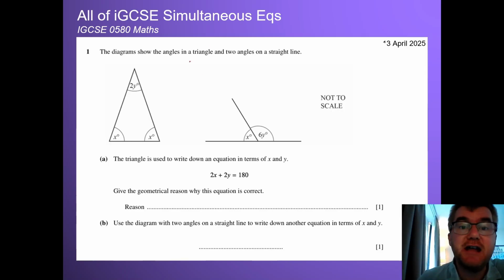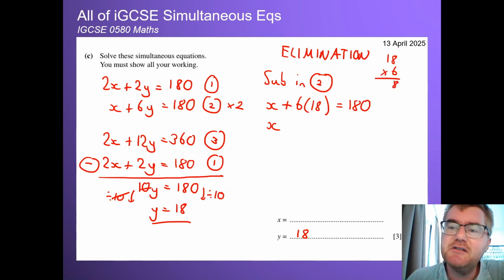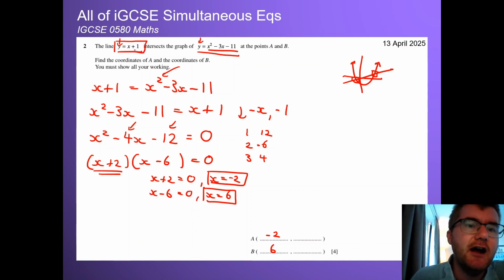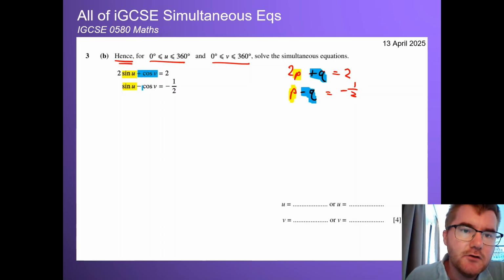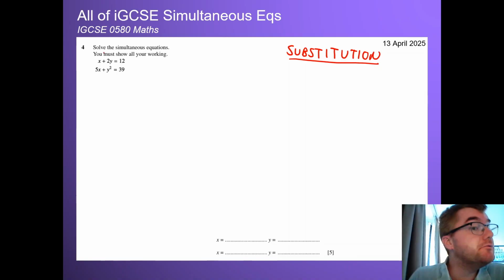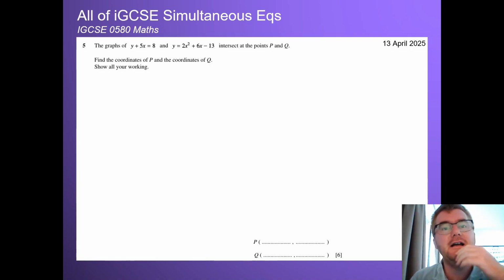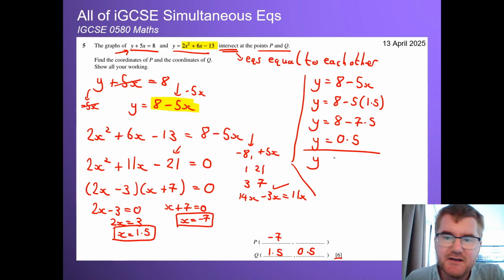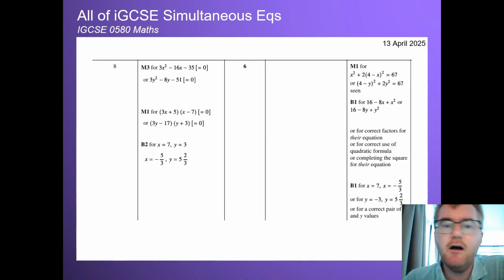Everything you need to know about IGCSE Simultaneous Equations in 29 minutes